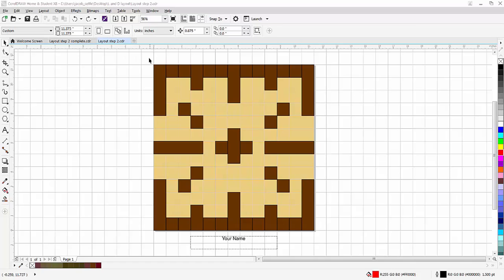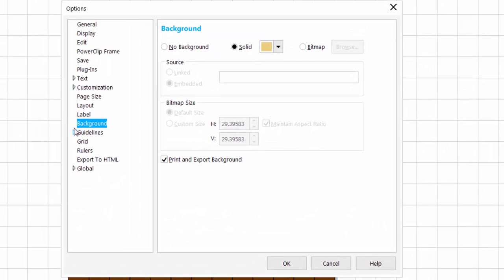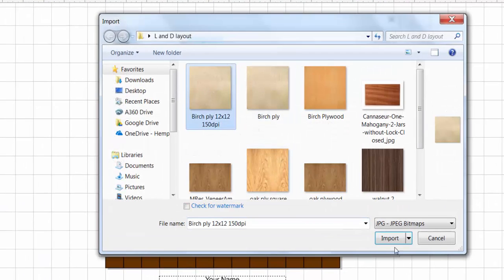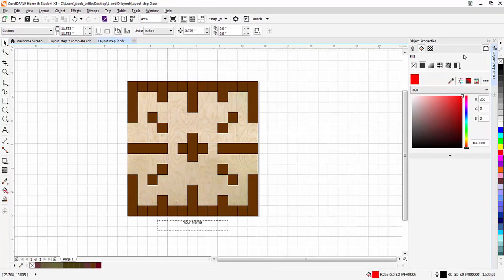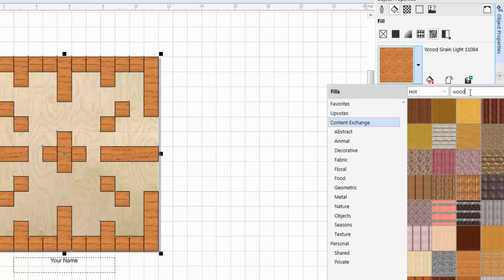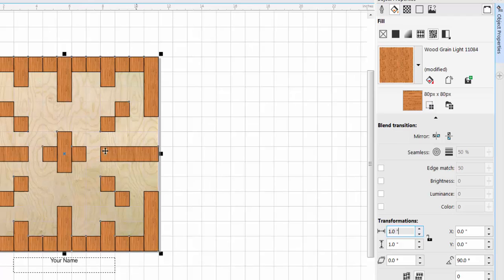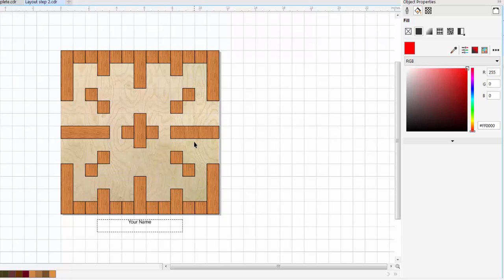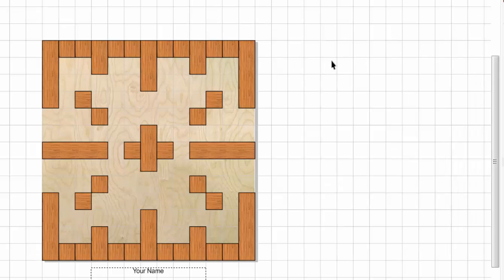Layout and Design Step 2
How to add wood grain to your background and design pieces